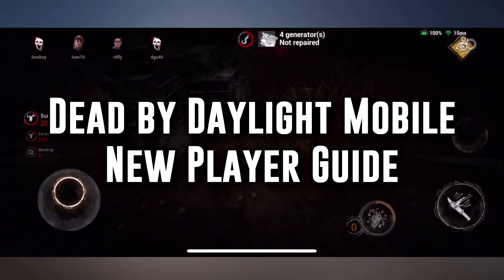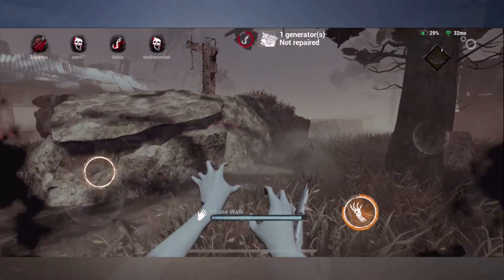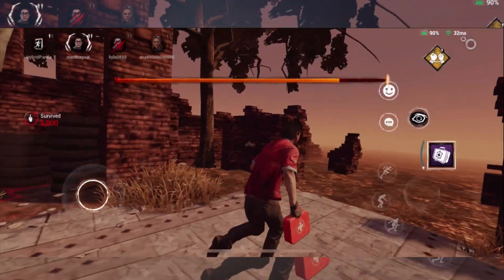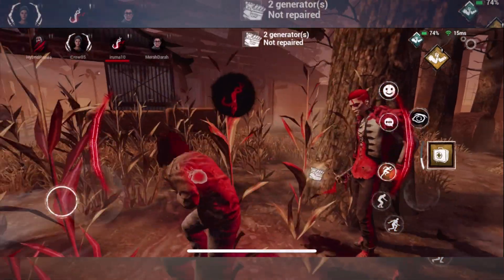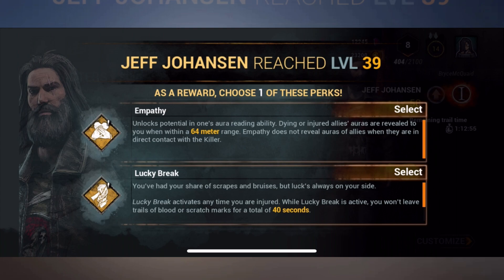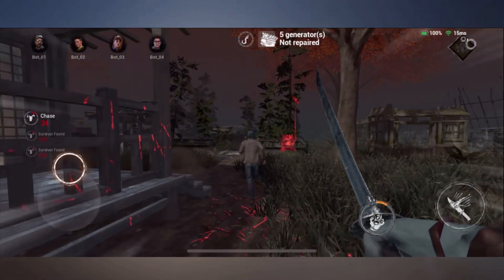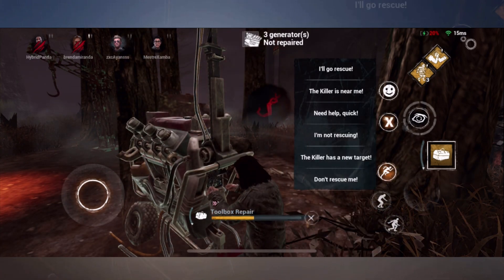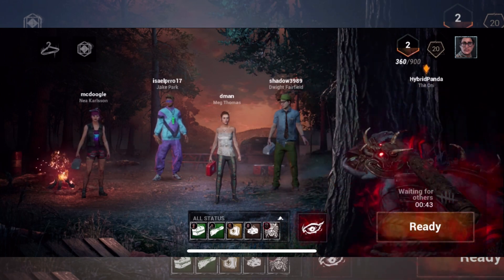DbD Mobile Ultimate New Player Guide!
NEW DbDM PLAYERS GET IN HERE! How to get started and become powerful in Dead by Daylight Mobile

Using the tips in this guide you should get to grips with the core mechanics of the game and also make informed decisions on what characters to level and perks to look out for!